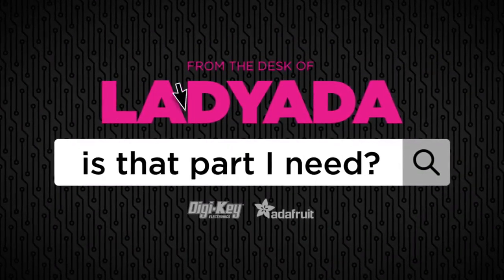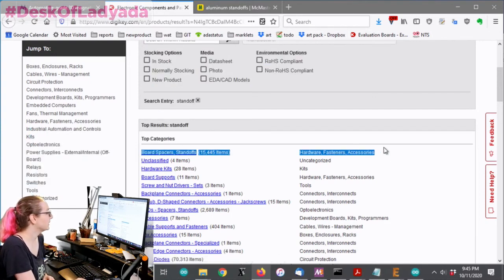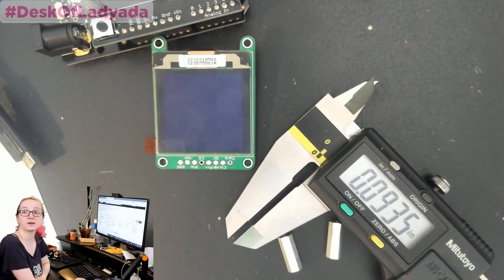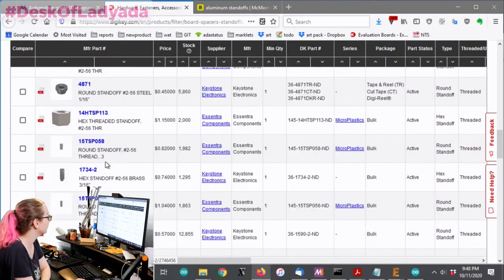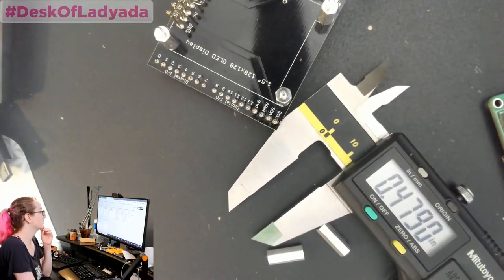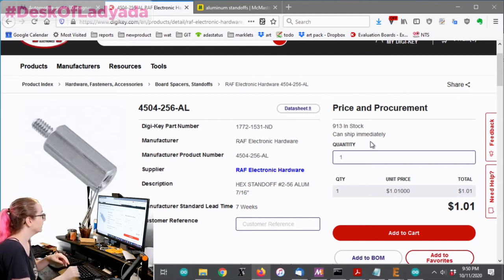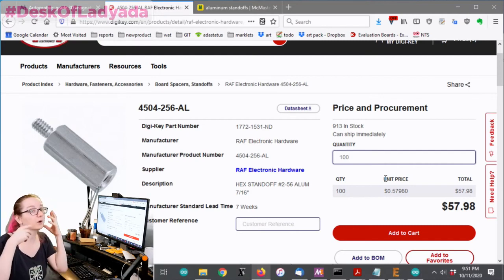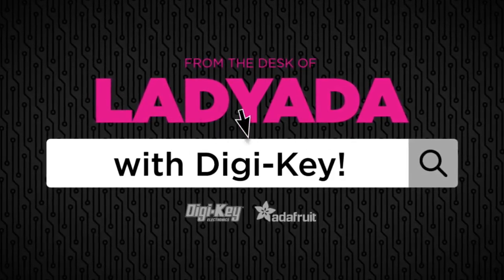The Great Search: Stand-offs and spacers, available at Digi-Key!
Did you know that you can get hardware components from DK? Yep, not just electronic bits, also many fasteners and accessories. Here's how to get the perfect spacer for your design from a reliable supplier.